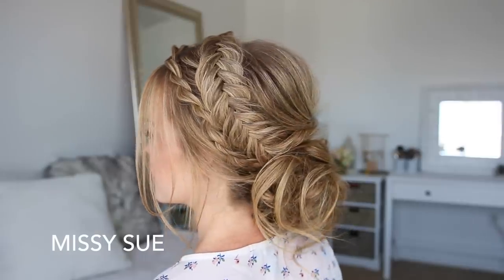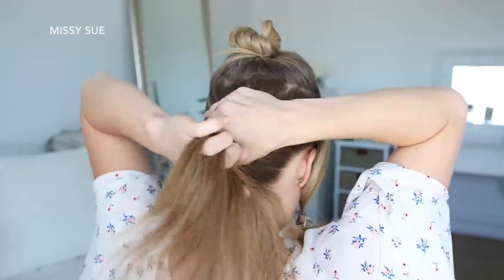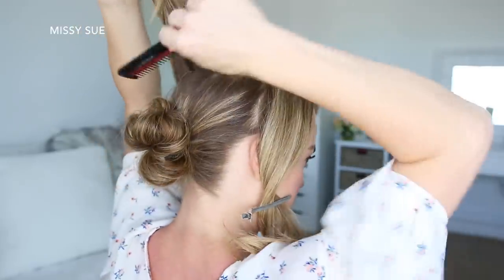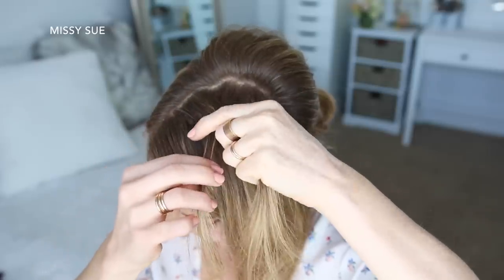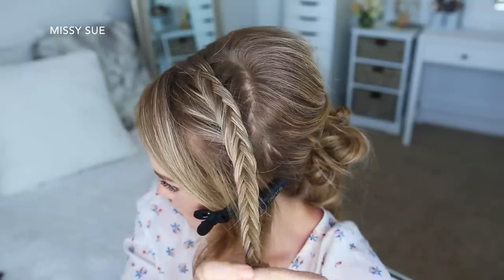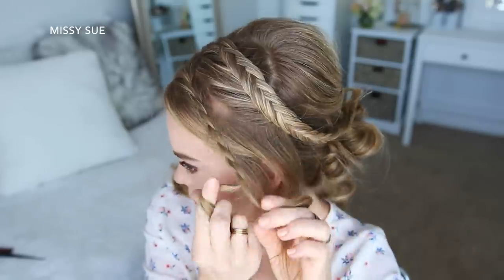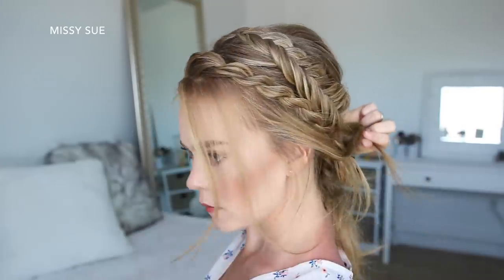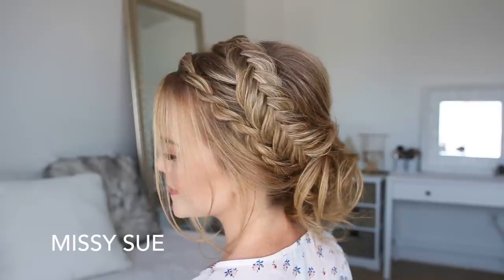Twist Braid & Dutch Fishtail Updo | Missy Sue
I have been so excited to post this hairstyle ever since I filmed it. Updos are my very favorite and I love this combination of both braids and messy bun.

This hairstyle is inspired by @alex_haircraft on instagram. I love following her account because she always posts unique hairstyles. Needless to say I am absolutely obsessed with this look so I hope you enjoy it just as much!

1 1/2" Curling Iron
1" + 1 1/4" Curling